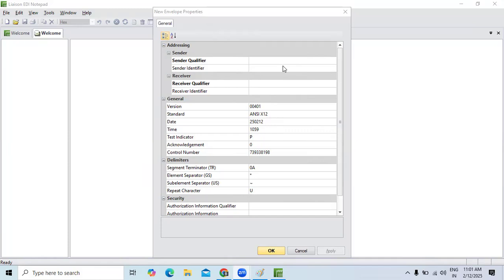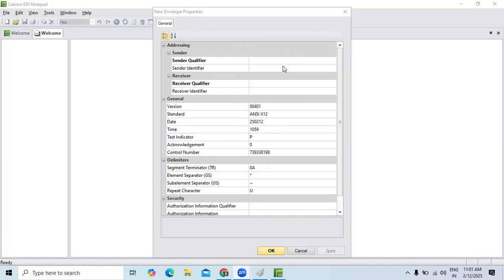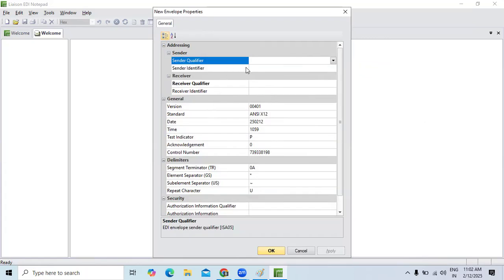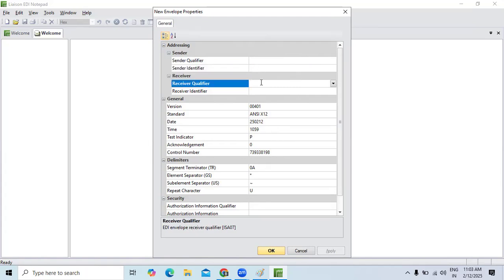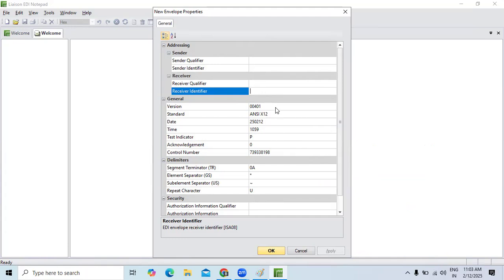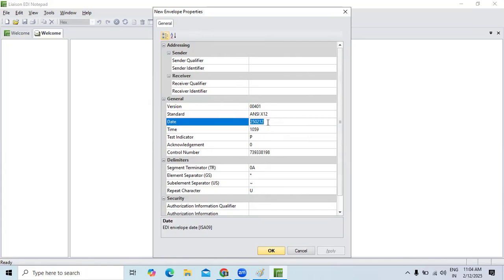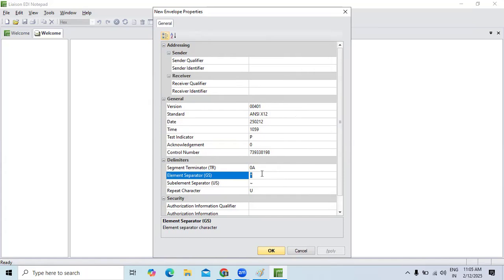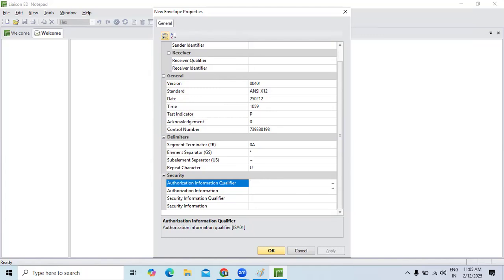EDI specialist | analyst | integration